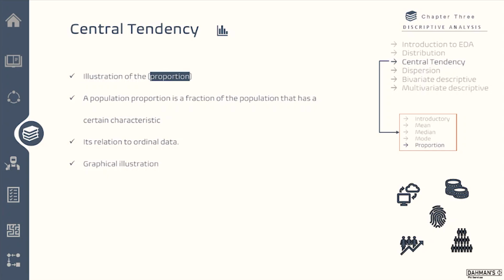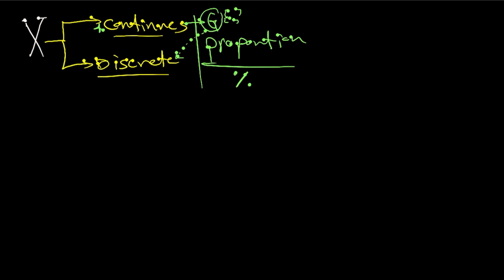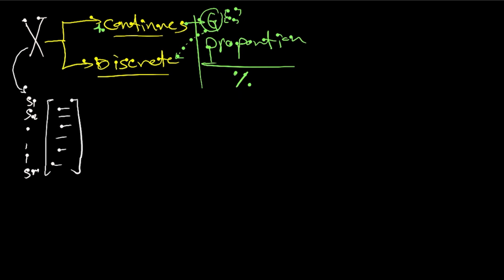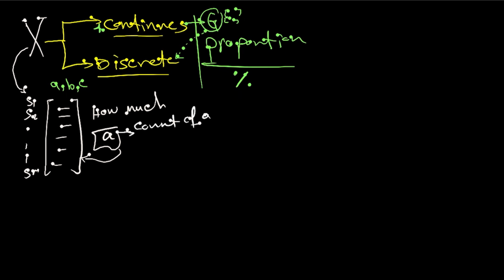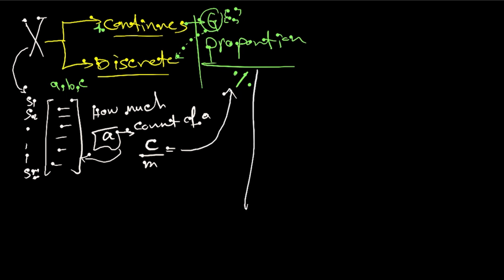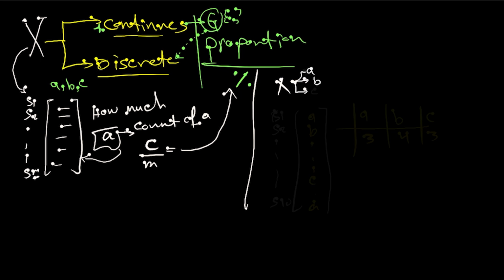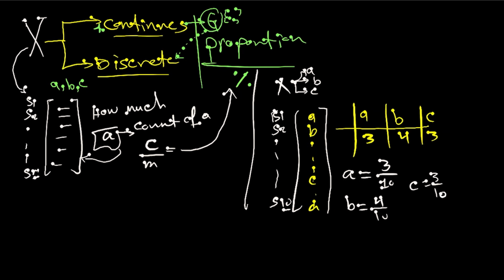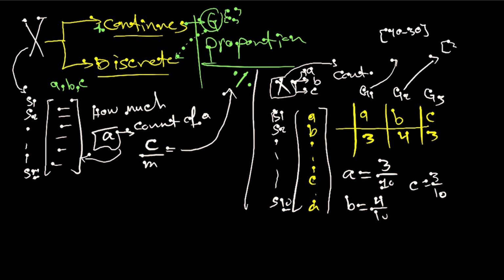Chapter Three- Central Tendency- Proportion